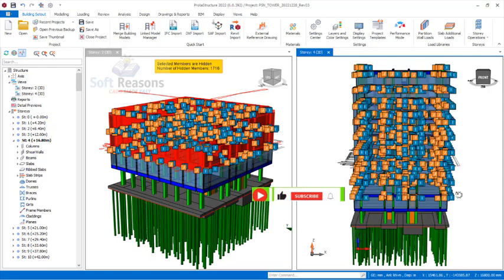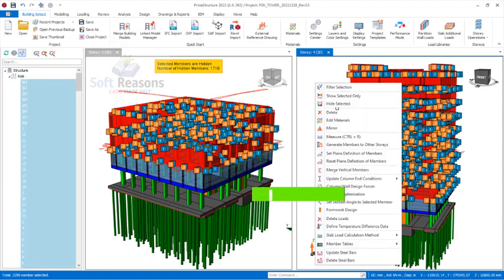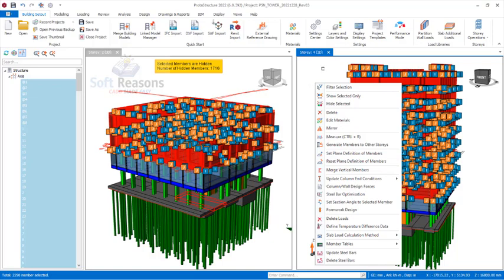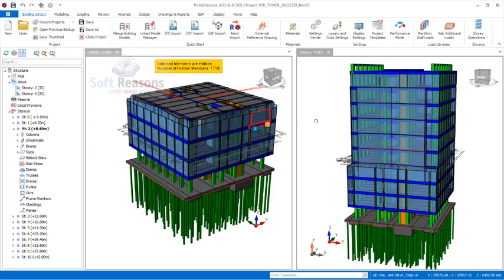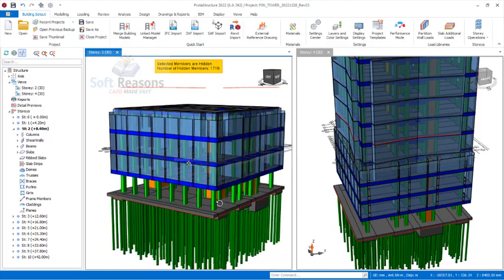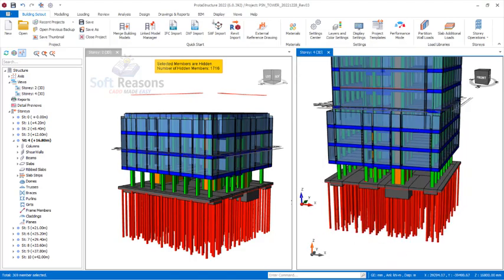USER DEFINE PILE AND PILECAP /3D SECTION 10th FLOORS COMMERCIAL BUIDING PROJECT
PROTASTRUCTURE BASIC TO MASTER AND PROFESSIONAL MENTORSHIP LIVE CLASS SECTION

USER DEFINE PILE AND PILECAP 3D SECTION IN PROTASTRUCTURE.

KCSOFT Automatic Staircase Design Software and details drawings in AutoCAD, Download

Link1 to Get Protek Company Detailing Software /Templates 2024 version
Link2 to Get Protek Company Detailing Software/Template 2024 version

DETAILING TEMPLATE.